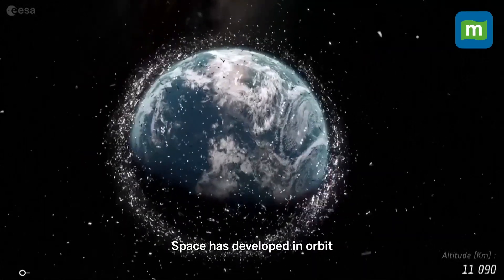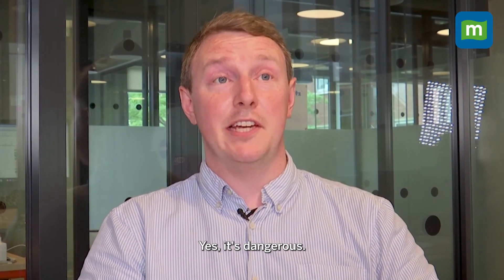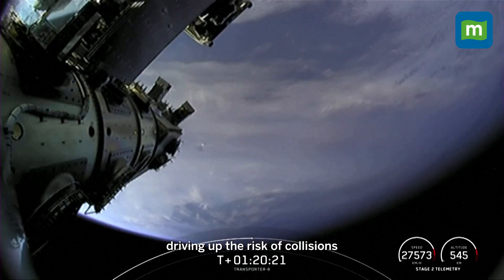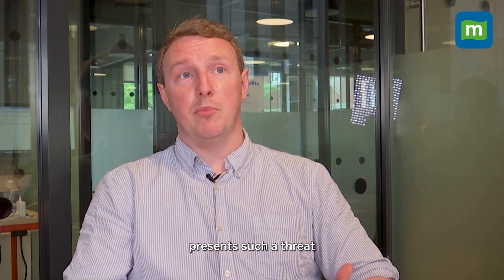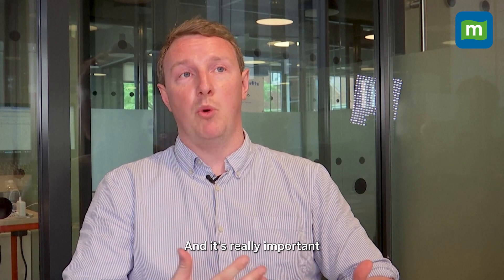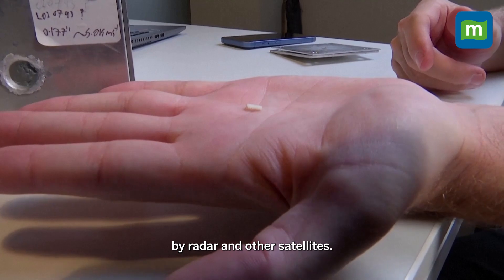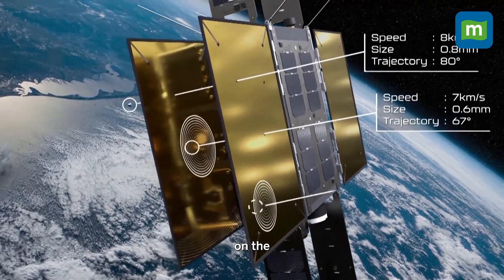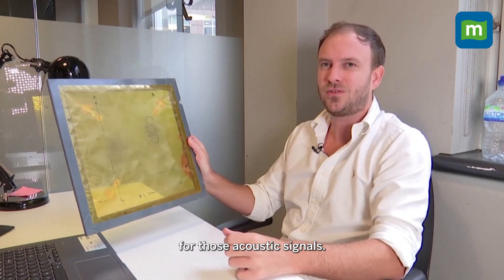Space Debris Is Increasing | UK Firm Develops Detectors To Track Even Tiny Pieces Of Space Junk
UK startup ODIN Space hopes their novel detectors can help track some of the smallest, but also most dangerous, space debris that is endangering satellites and spacecraft. Watch!